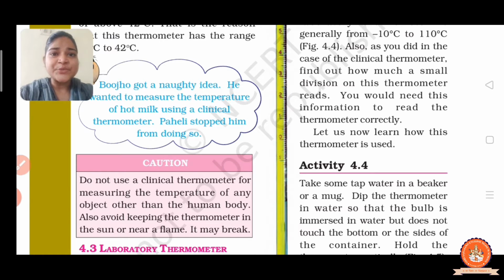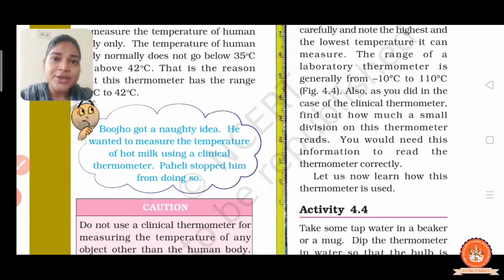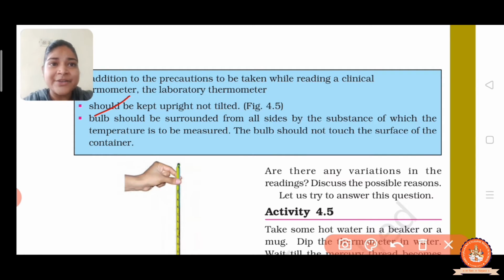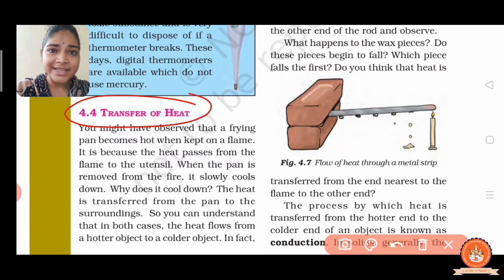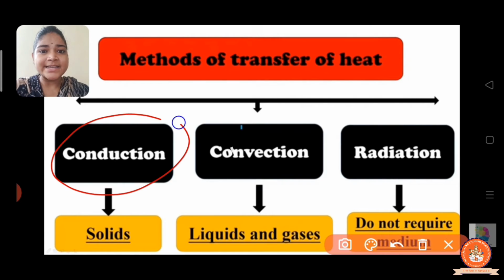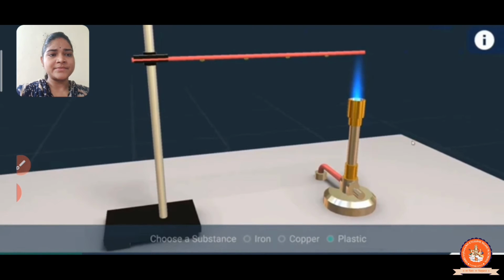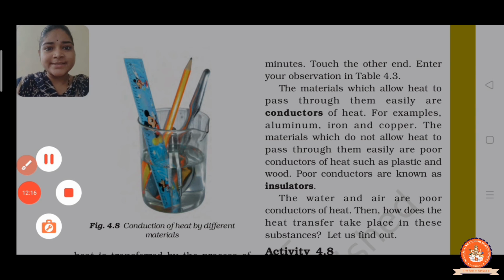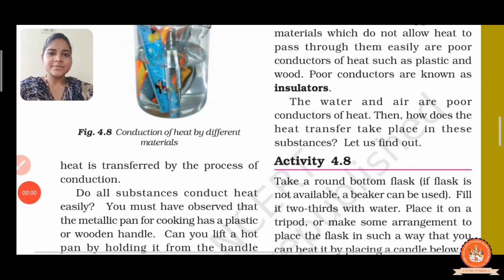(Lecture 14) Standard - 7, Subject - Science, Chapter - 4 (Heat) Part - 2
This video will make you understand in detail about the Chapter named "Heat" of Science subject of Standard 7.This video is recorded by Ankita Mam of Shri Sahajanand English Medium School (Nathej) Una.